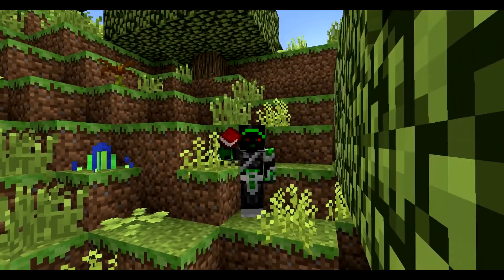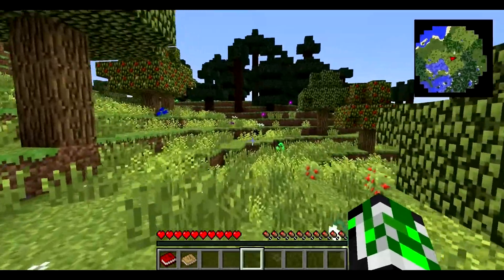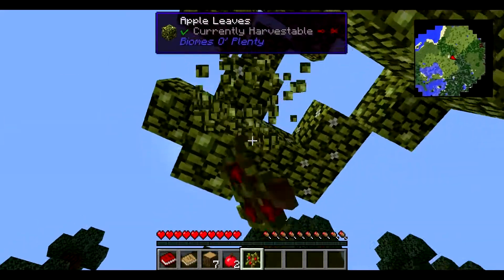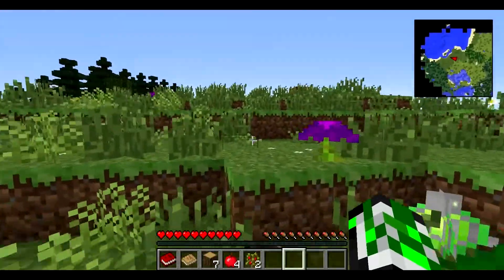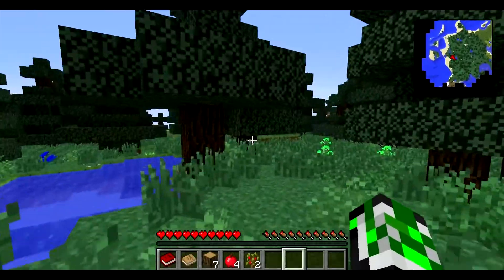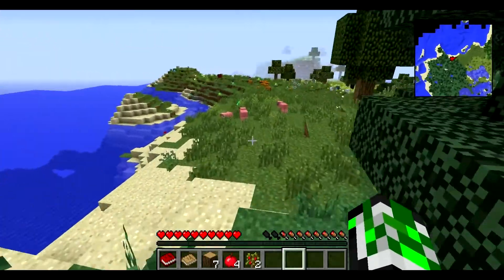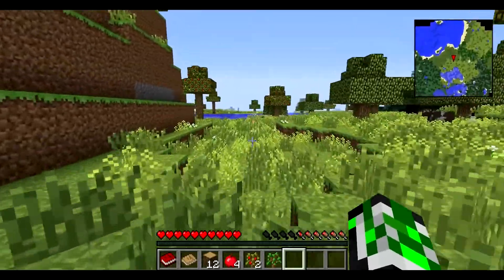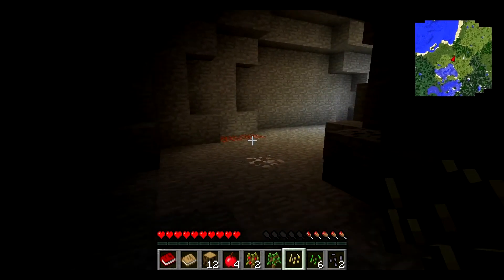Direwolf20 1.7 LP S01E01 - Getting Started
Finally!!! I got this series to work... In this episode I get started by finding somewhere to live, and get some of the basic tools crafted.